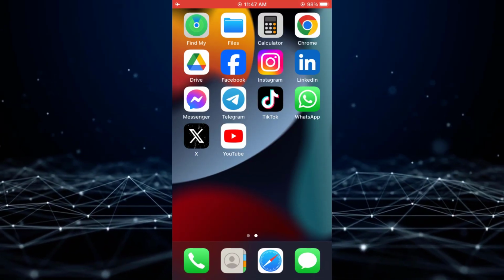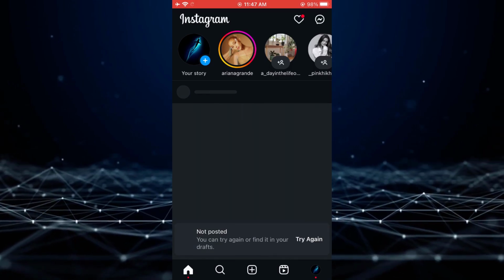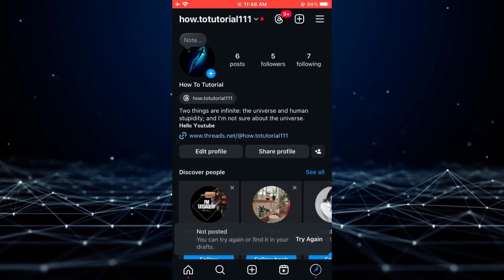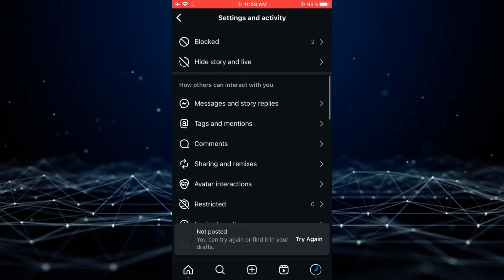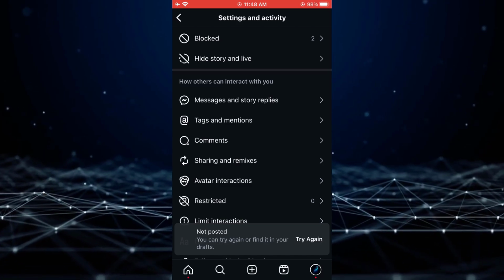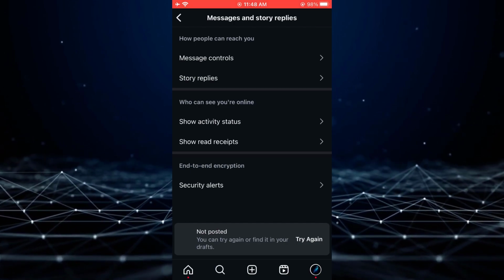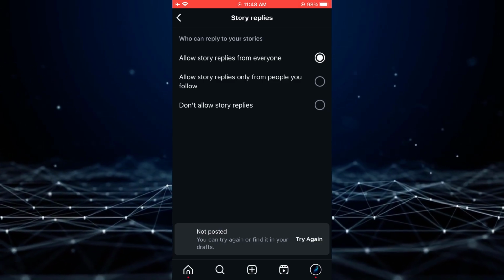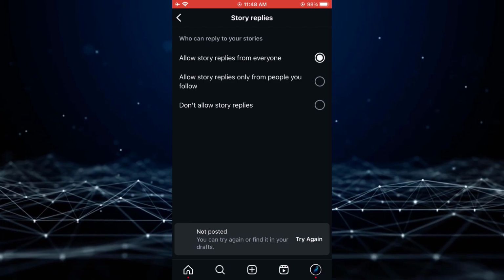How to Turn On Instagram Story Replies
In this tutorial i will show you how you can turn on instagram story replies.